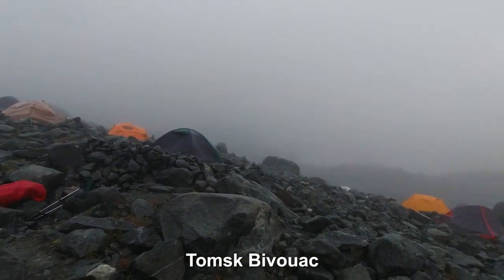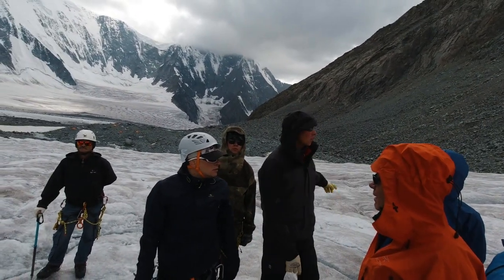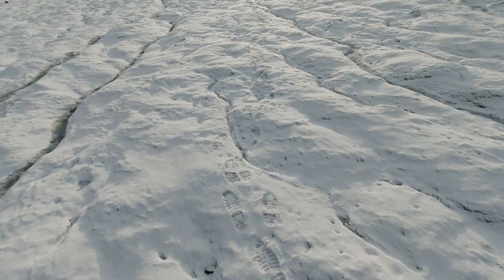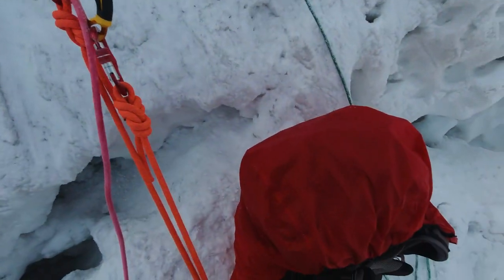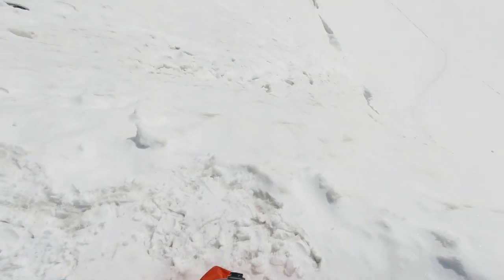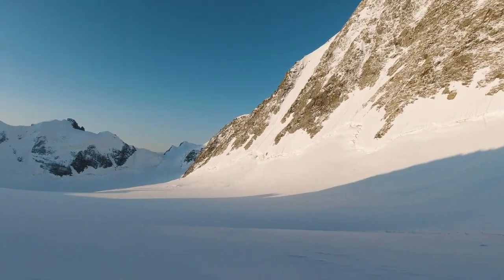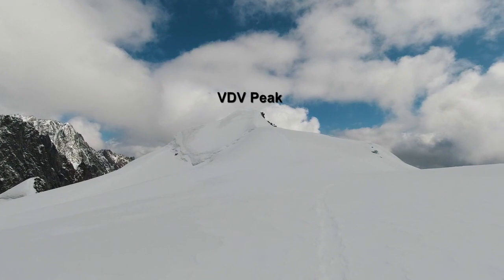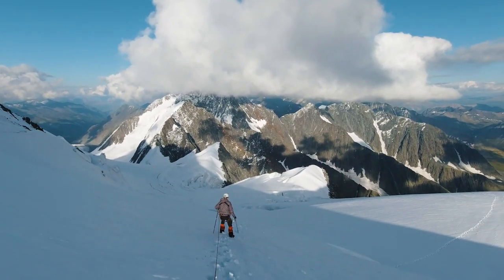Climbing Mountain Belukha. Altai, Russia. Part 2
Climbing mount Belukha (4509m) - the highest peak of the Altai Mountains and Siberia region in Russia.
In this episode we’re climbing the Delone pass and advancing farther.